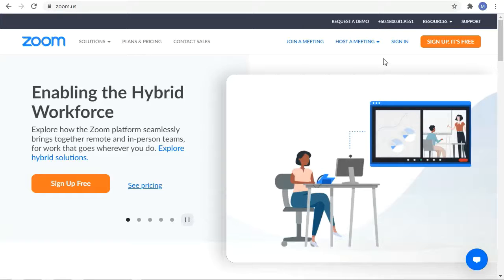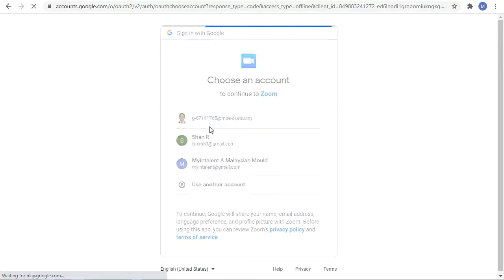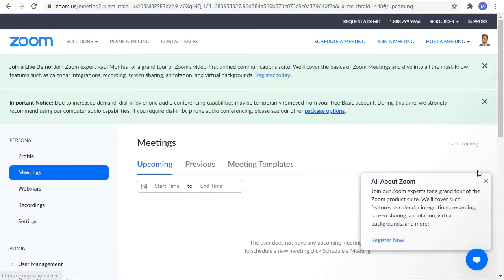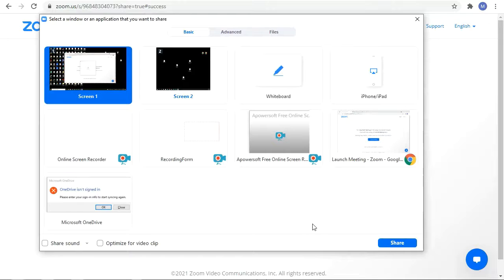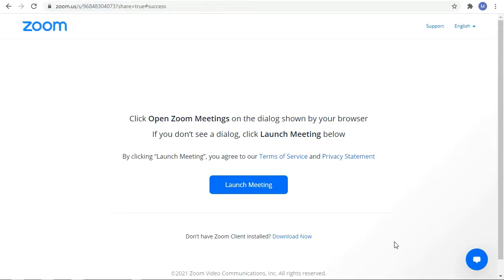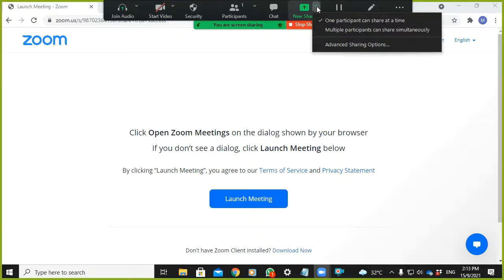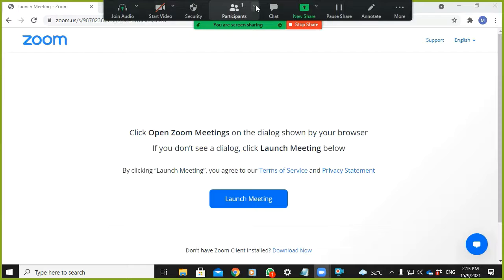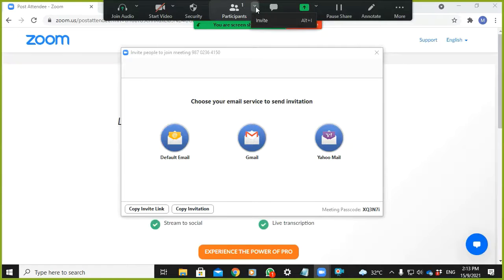Instant host a Zoom Meetings